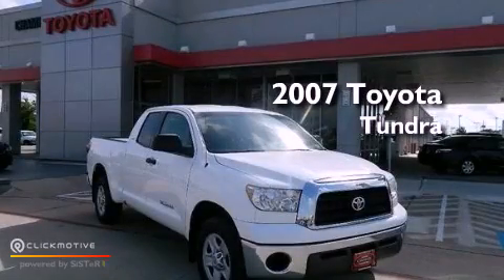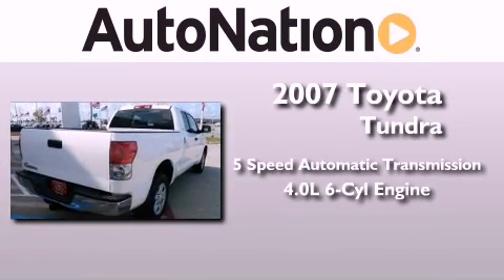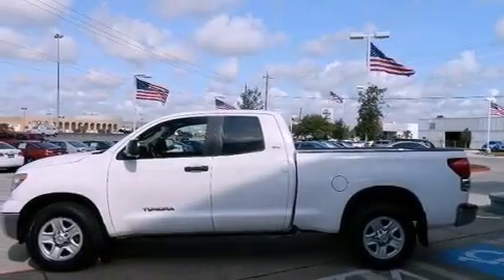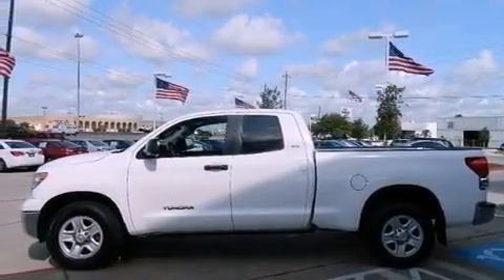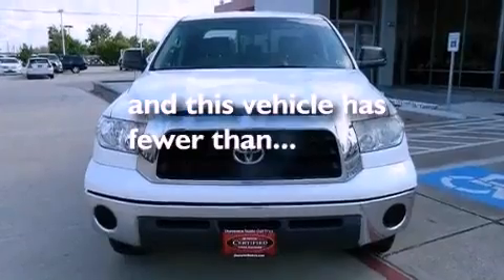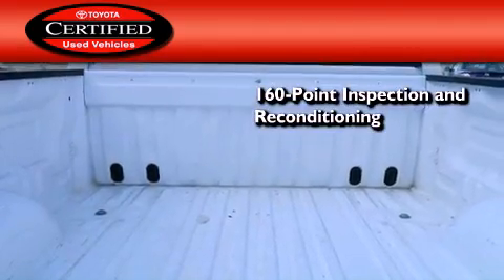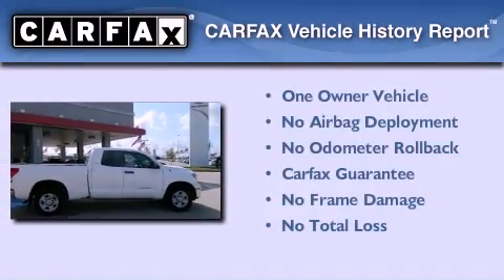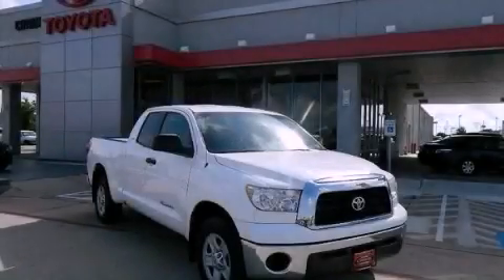Used 2007 Toyota Tundra Houston Texas 77034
Year : 2007
 Make : Toyota
 Model : Tundra
 Engine : Gas V6 4.0L/241
 Trans . : Automatic
 Exterior : Super White
 Miles : 56,345
 Interior : Gray